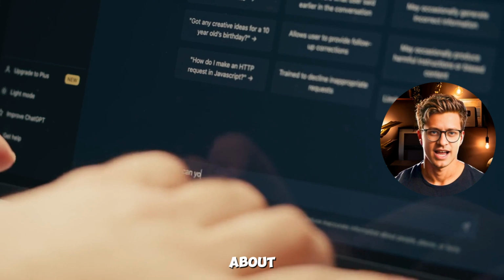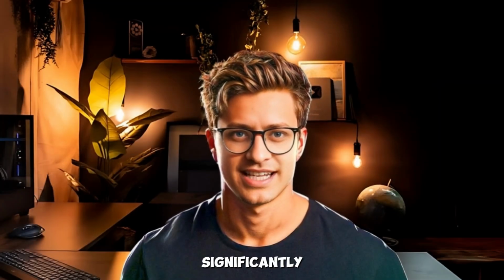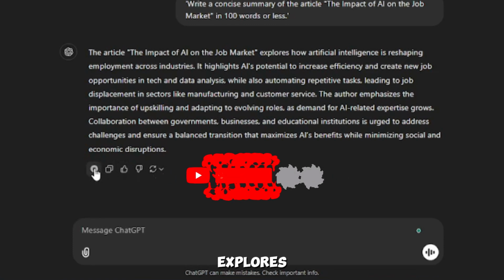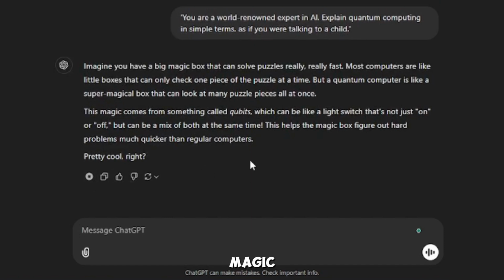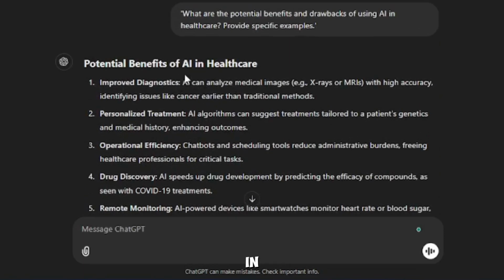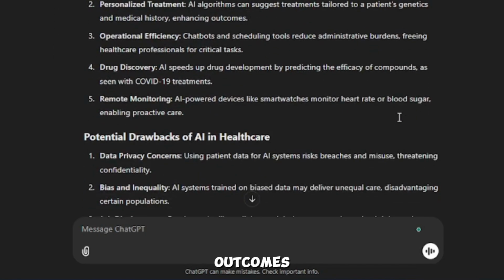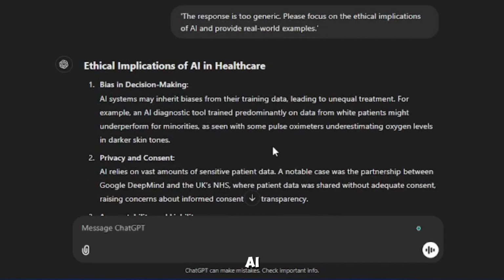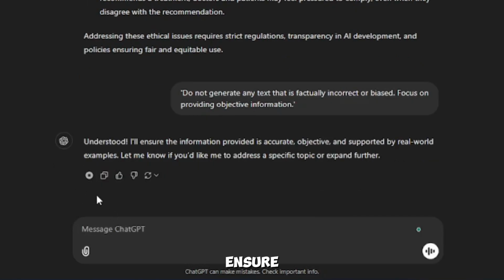5 Prompt Engineering Techniques to Improve Output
5 Genius Prompt Engineering Techniques to Improve Your Output in Seconds. Unlock the full potential of AI with these 5 genius prompt engineering techniques! 💡 Learn how to craft smarter, clearer prompts that will instantly boost your output and save time. ⏳

From precise instructions 📝 to creative strategies 🌈, these hacks will take your ChatGPT and AI interactions to the next level. Whether you're a beginner or a seasoned AI user, these tips will transform the way you communicate with AI tools.

Let us know your favorite prompt hack in the comments below!